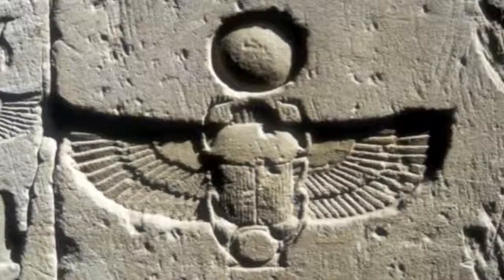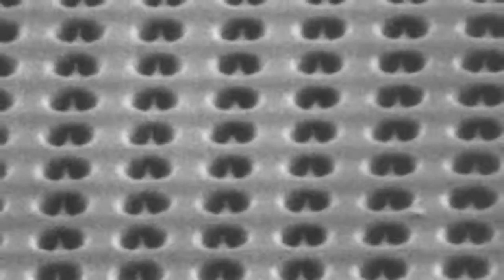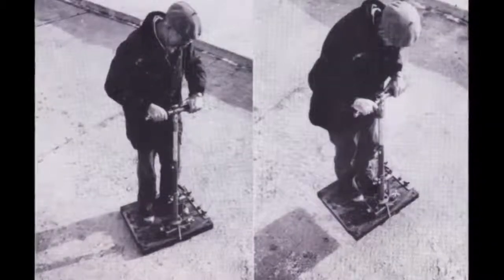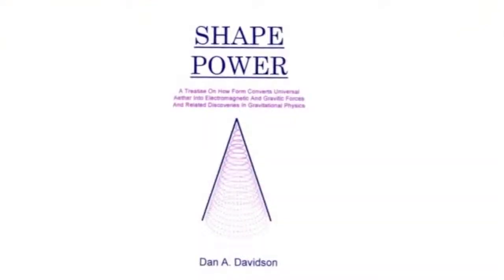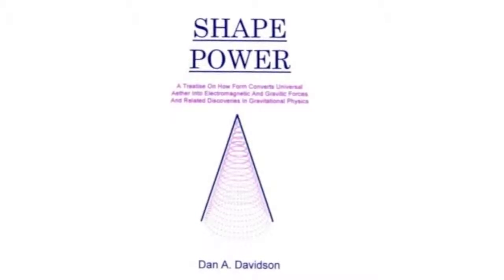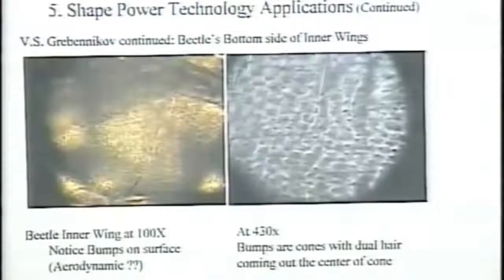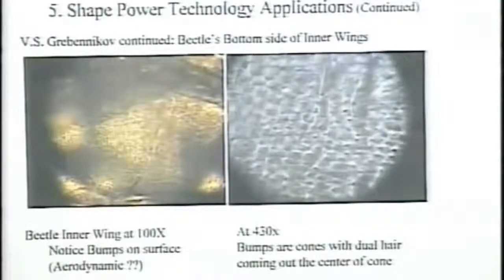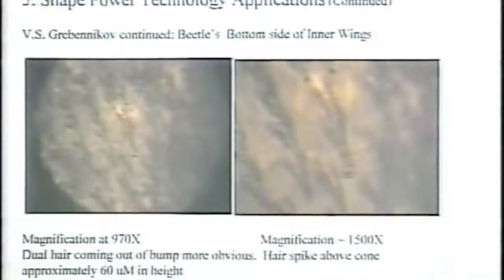Viktor Grebennikov Anti Gravity Levitation